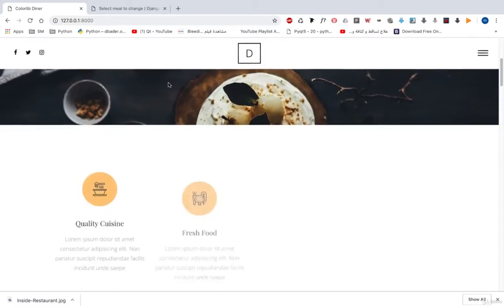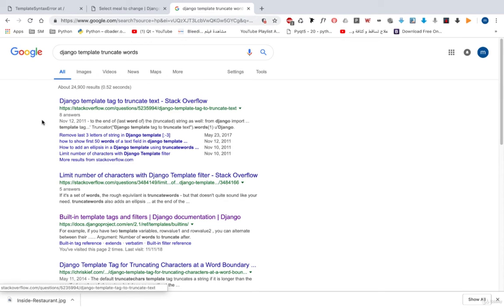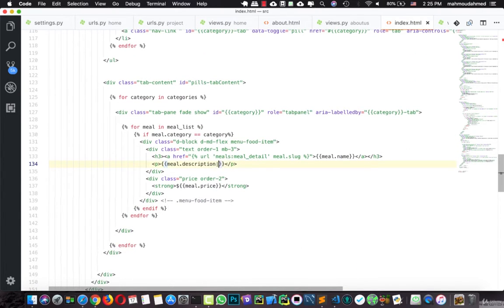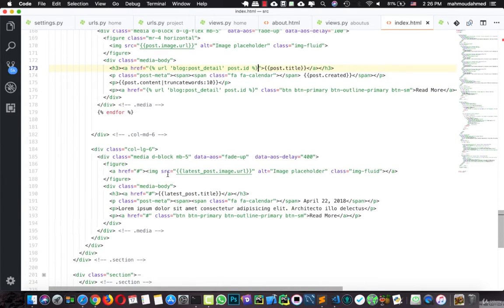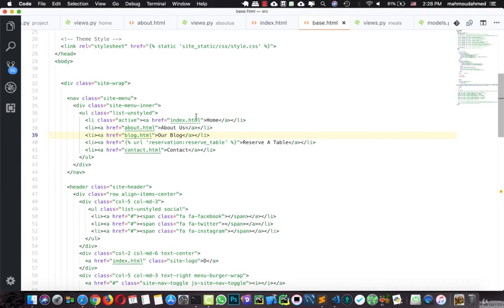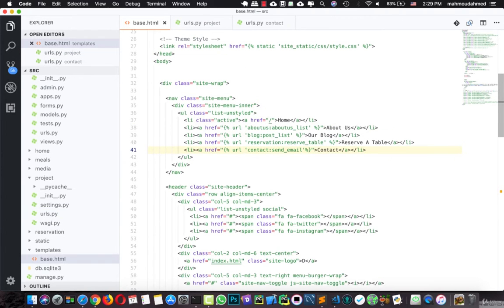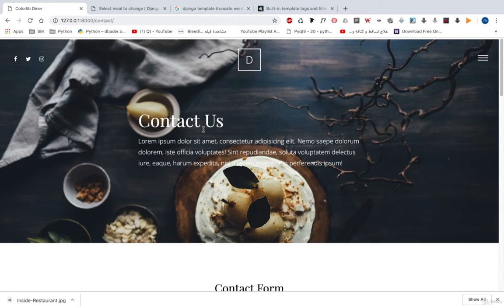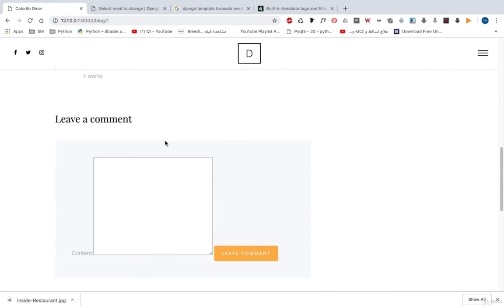Fixing Some Issues In The Project Part 1 | Build A Restaurant Site With Python and Django